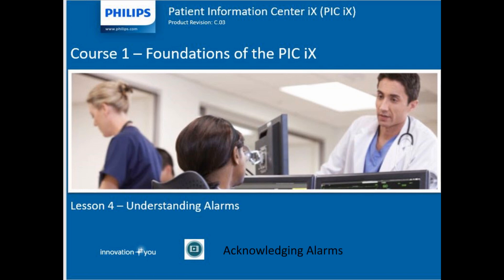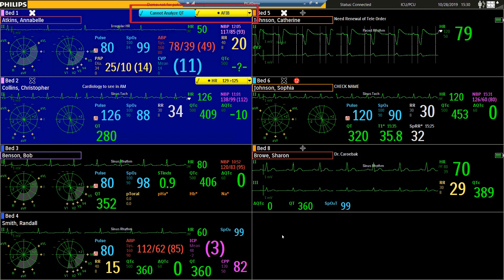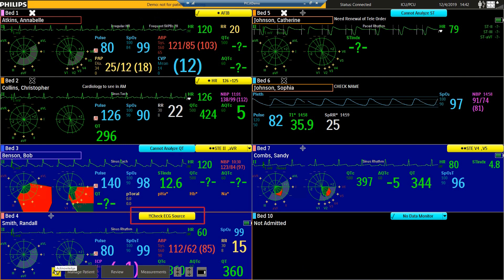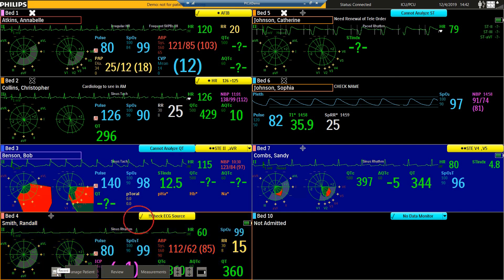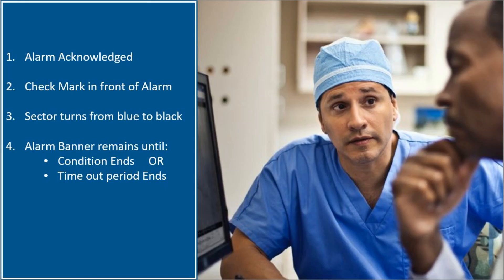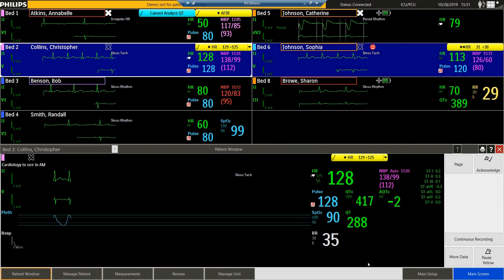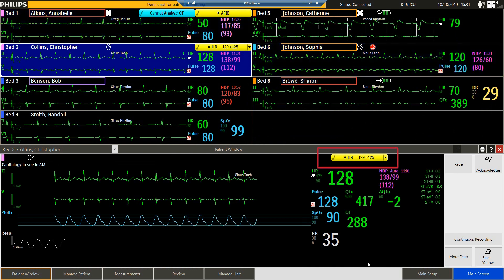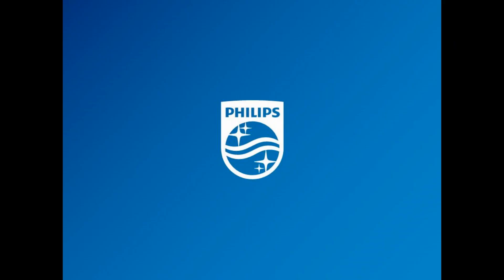Philips Information Center (PIC iX) - Acknowledging Alarms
Get started with Philips Information Center iX (PIC iX). PIC iX is the heart of our patient monitoring system that facilitates visibility into patient condition, assisting caregivers with the early identification of potential for deterioration while enhancing clinical workflow. Seven brief videos walk you through important aspects of PIC iX. This is video #2 - Acknowledging Alarms.

Data and names are for illustrative purposes only.